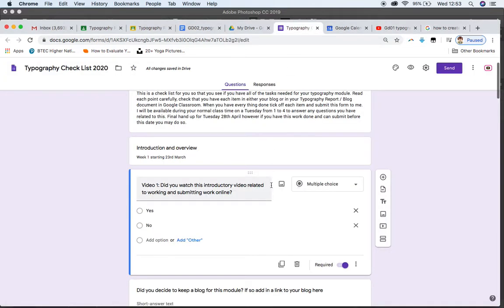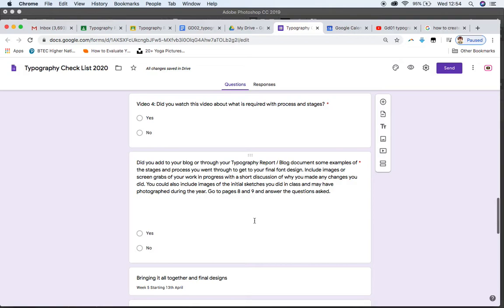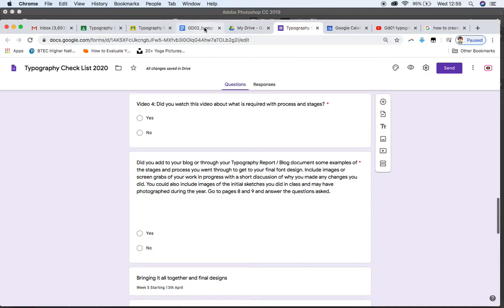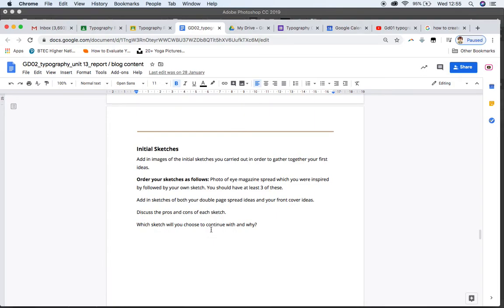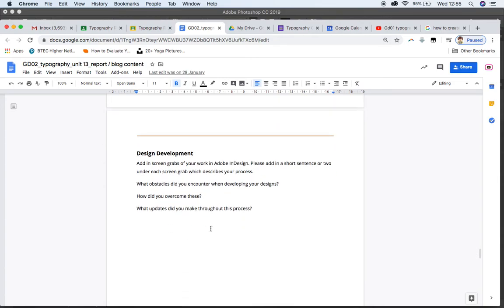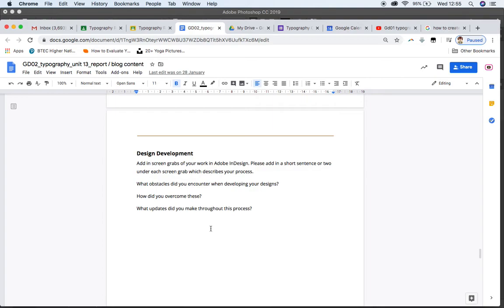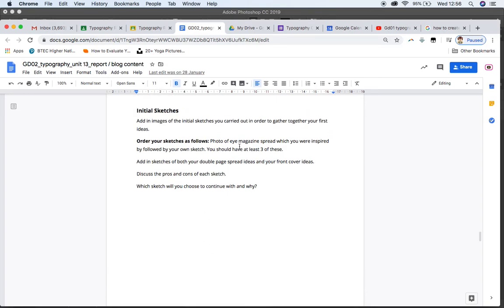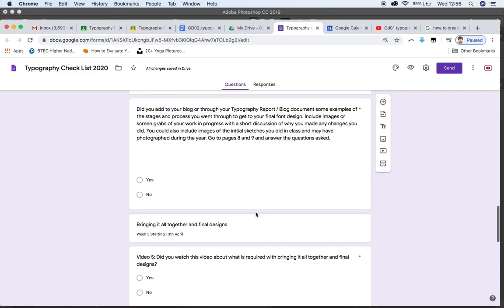Gd01 typography process stages 04